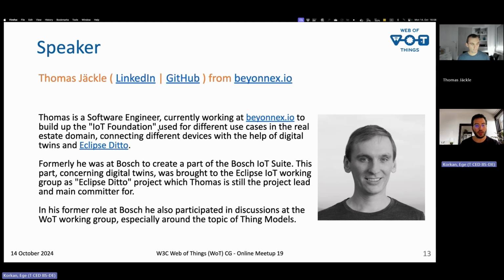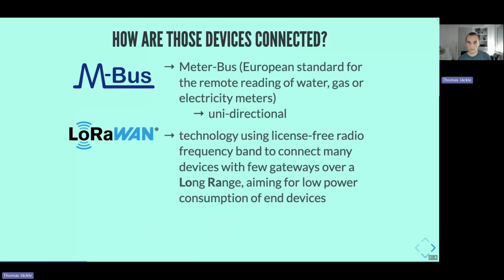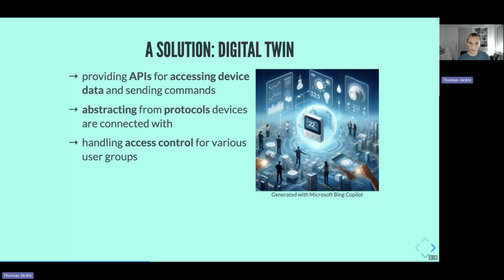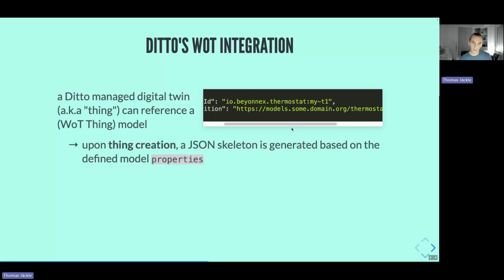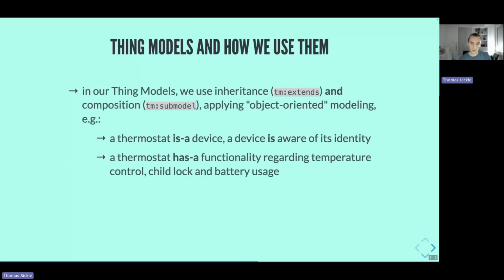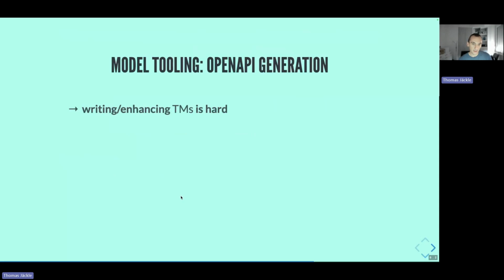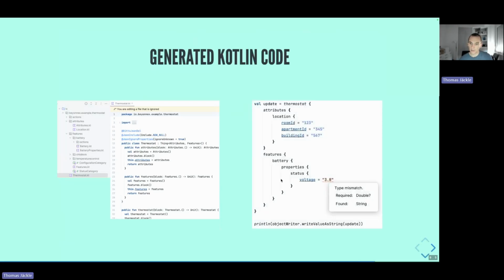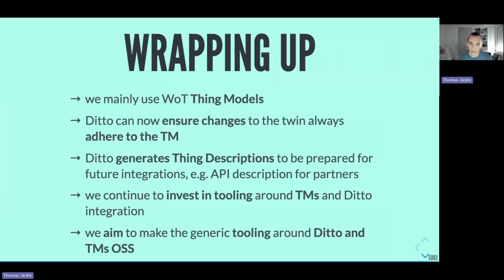Meetup 19: Using WoT Thing Models as a basis to make to housing sector smart and energy-efficient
In this meetup, we welcome Thomas Jaeckle from Beyonnex.io!

Beyonnex.io is a pioneer in facilitating smart and energy-efficient properties in the housing industry. For their customers, which include landlords and housing companies, they provide solutions to digitally measure and collect energy consumption for residents while also enhancing comfort and promoting energy savings in daily life.

They connect various devices and device types to their IoT platform, where Eclipse Ditto serves as the digital twin middleware. These devices share common aspects, such as the location where they are installed by technicians, but differ in functionality. Some devices only collect data, others can be controlled by residents, and some serve to connect other devices to the internet.

This meetup focuses on how Beyonnex.io utilizes Thing Models in combination with Eclipse Ditto. Attendees can expect simplified example models to illustrate how inheritance and composition are used to model their device ecosystem. Additionally, the discussion will touch on the surrounding tooling, such as code generators and model migration tools.